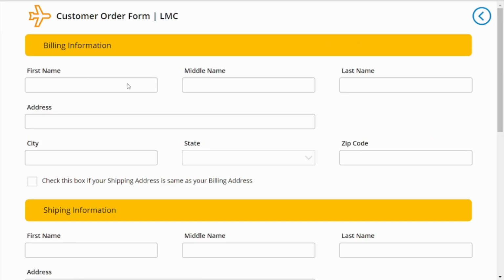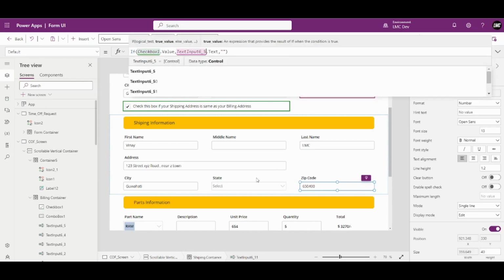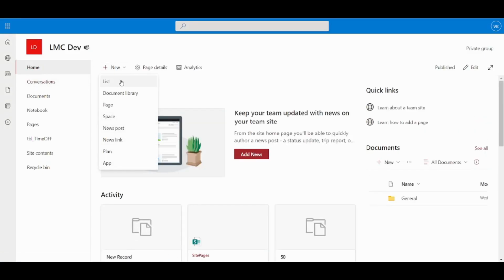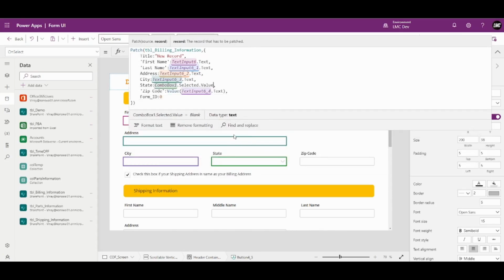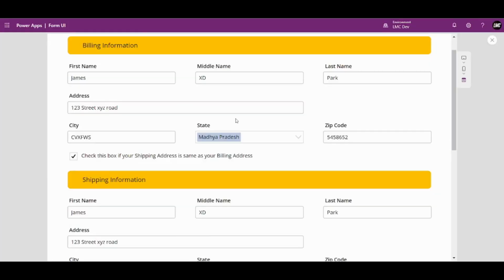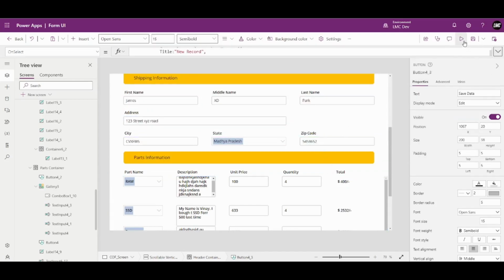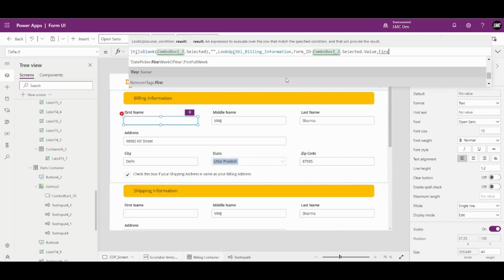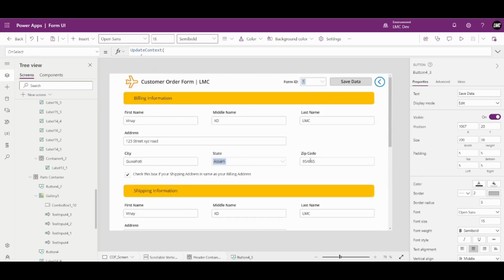Tutorial 9: Save Gallery Data to SharePoint List on press a button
1. Learn to Save Data from custom form to SharePoint List
     2. Learn to create list in SharePoint and map various list based on primary column.
     3. Learn to save whole gallery data to SharePoint list on press of a button.
     4. Learn to utilize LookUp function, and retrieve data from SharePoint using LookUp().

Thankyou!

TimeLine:

0:00 - Demo of Last Tutorial (Must Watch)
04:38 - Support By Subscribing
04:53 - Adding Billing Address and Shipping Address Functionality
12:03 - Create New Lists in SharePoint (Which which act as Data source for our app)
22:00 - Save Data from Canvas App to SharePoint List (Billing and SHipping Information)
36:05 - Save Whole Gallery Data at once on press of a button (Parts Information)
47:58 - How to Retrieve specific form data based on Form_ID from SharePoint to canvas app